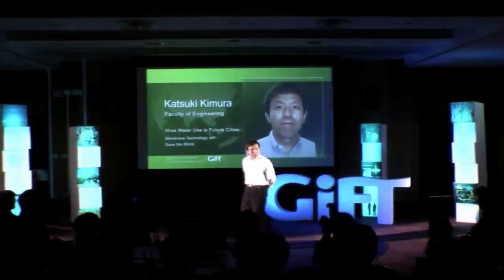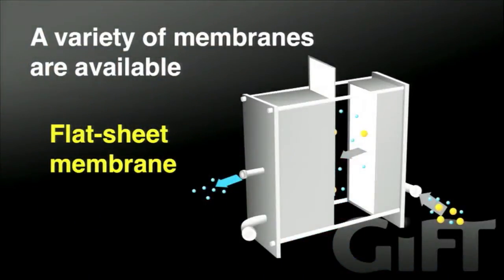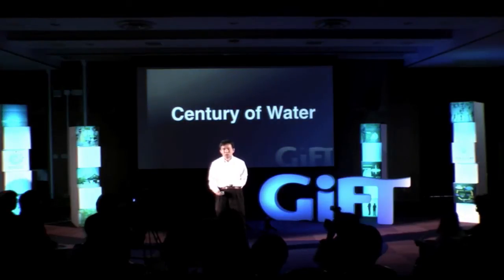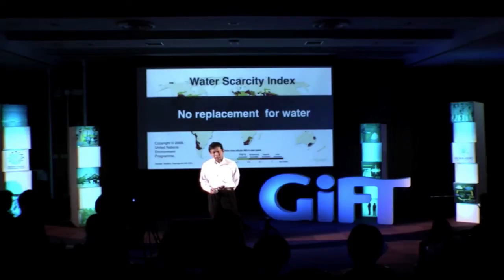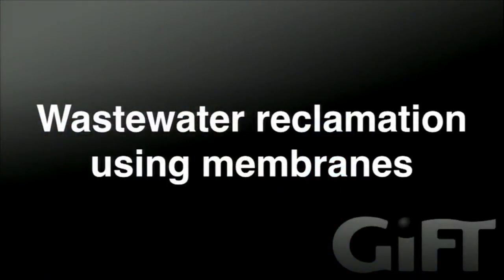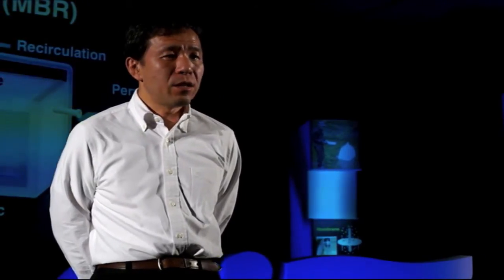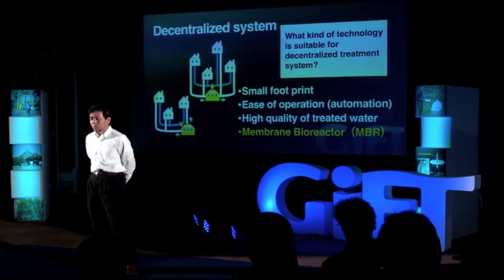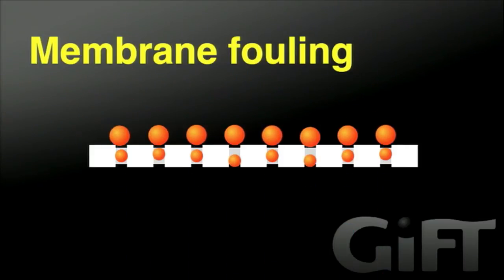GiFT2013 Wise Water Use in Future Cities: Membrane Technology will Save the World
Dr. Katsuki Kimura invites future scientists to join him in his endeavour to use membrane technology to save the world from a looming water shortage. The membrane, which resembles filter paper used in elementary school science, can reclaim wastewater that accumulates through daily water usage. This brief informative talk describes the extent to which today's inefficient wastewater management systems can be replaced by Hokkaido University's innovative Membrane Bioreactor water treatment method.

Dr. Katsuki KIMURA(Faculty of Engineering)
Research Area: Environmental Engineering, Water Treatment Engineering, Water Treatment by Membrane Technology

What is GiFT?
GiFT stands for Global Issues Forum for Tomorrow. It's an event that was inaugurated in 2011 to mark the fifth anniversary of the Sustainability Weeks, which is an annual gathering we've hosted since 2007. The Sustainability Weeks is part of the Hokkaido University's annual social contribution to help create a sustainable society.

---Purpose---
GiFT is designed to guide undergraduate and master's students in choosing a field of specialization and beginning full-fledged research so that they can engage in collaborative work to address global issues and rise to meet challenges together.